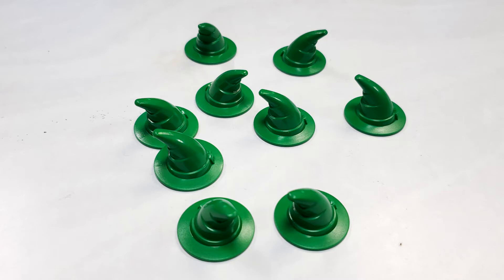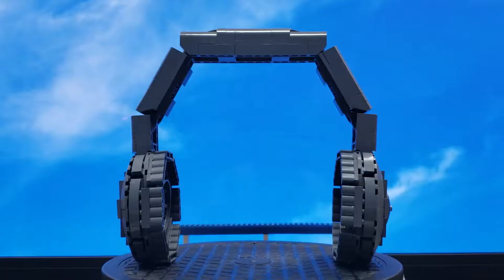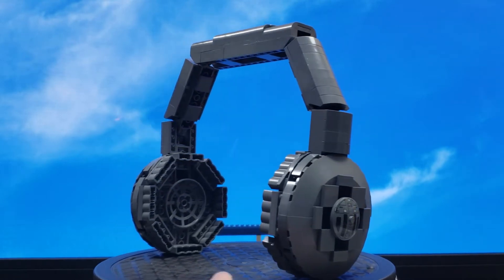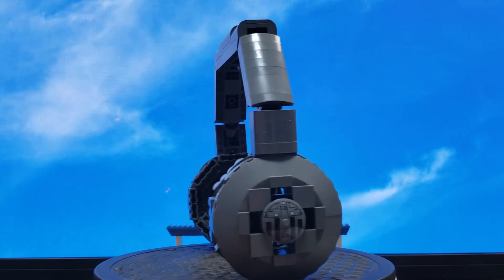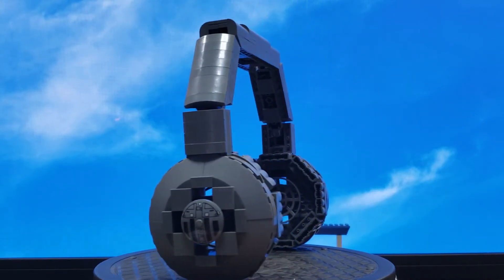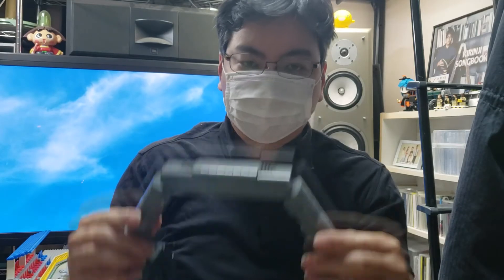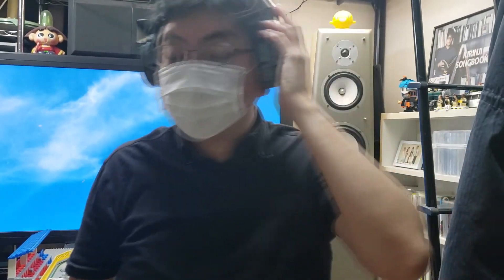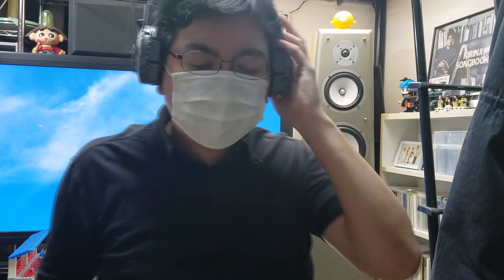【LEGO】Make a Headphone with LEGO【Mechanical voice】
Make a Headphone with LEGO